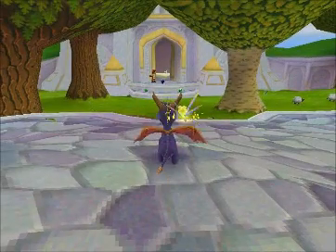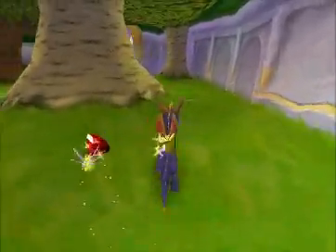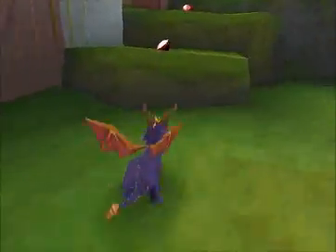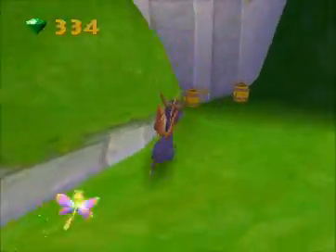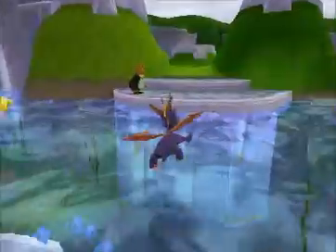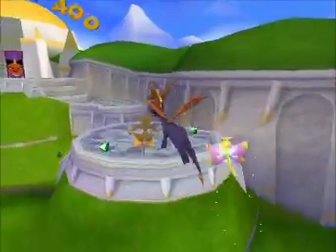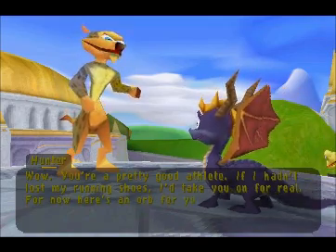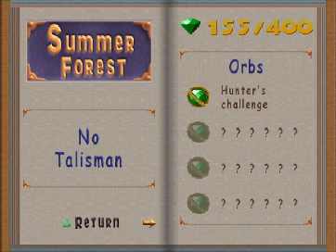Let's Play Spyro 2: Gateway To Glimmer - Part 2 - Summer Forest (Part 1)